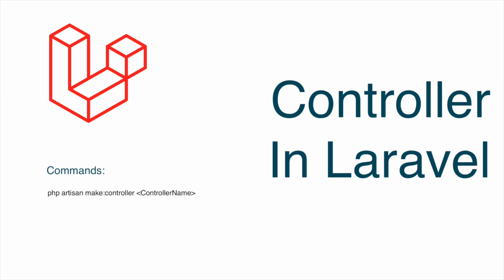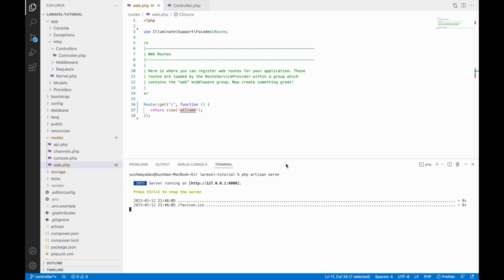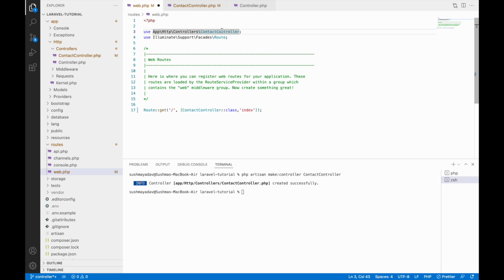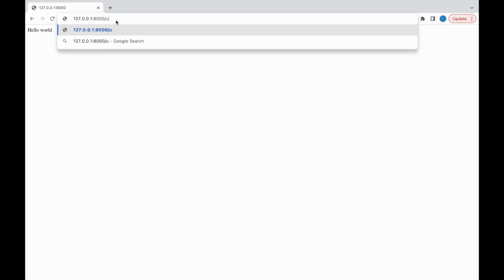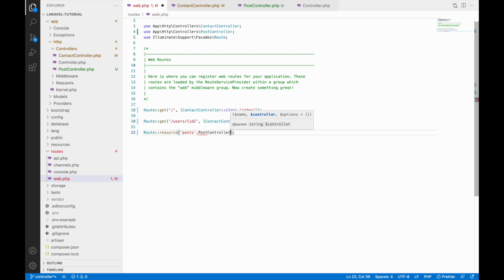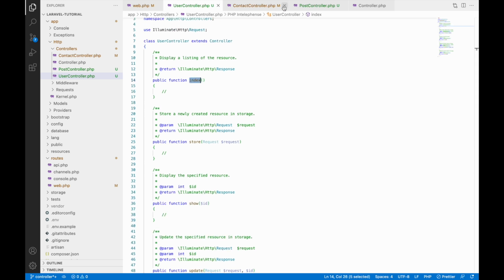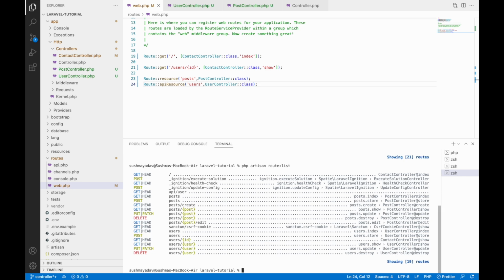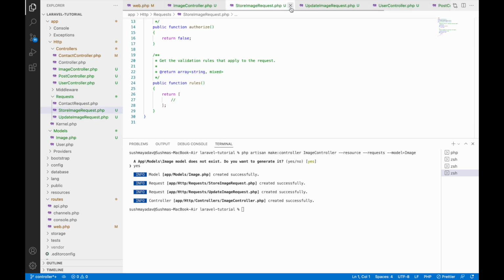Controller in Laravel | Laravel Tutorial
In this video tutorial, you will be able to get controller in laravel.

Syntax:
php artisan make:controller   ControllerName

Video Timings:
Introduction: 00:00
Create Controller: 01:20
Run Seeder: 02:48